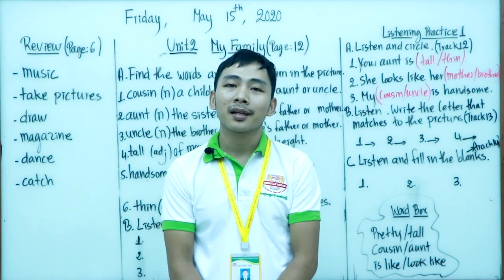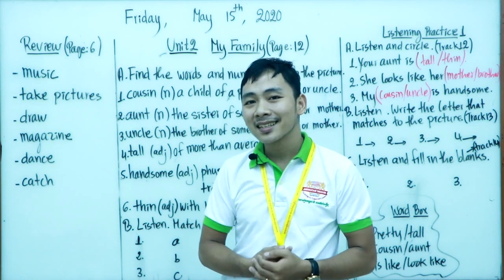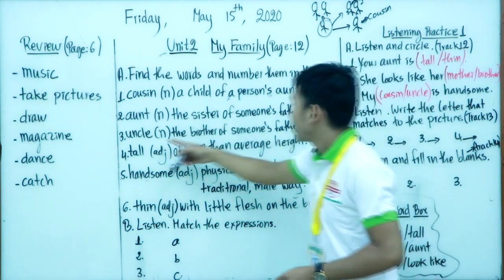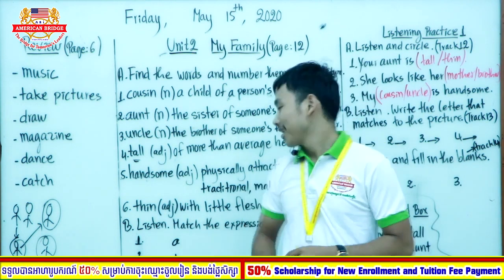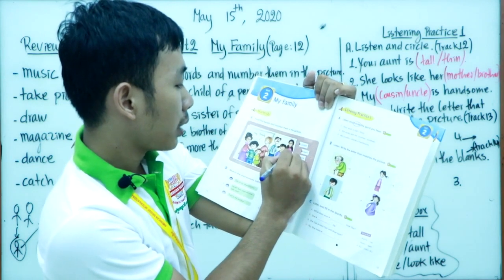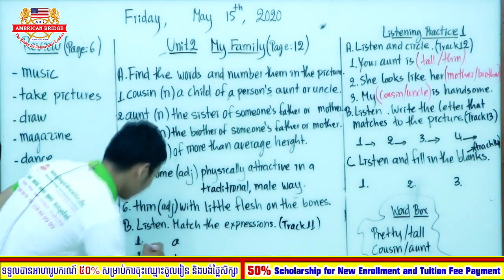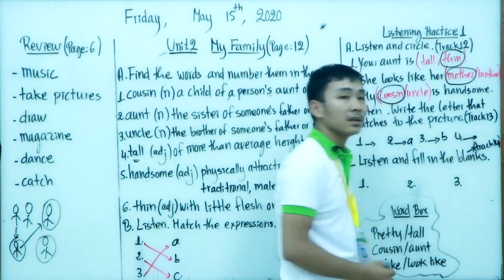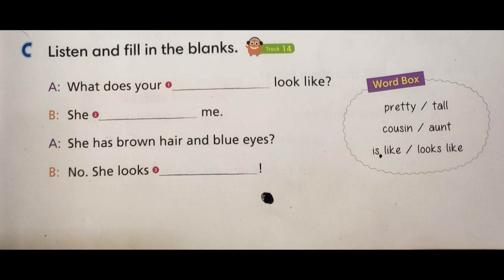Level 2A/ Listening Starter 2/ Unit 2: My Family/ Page: 12-13/